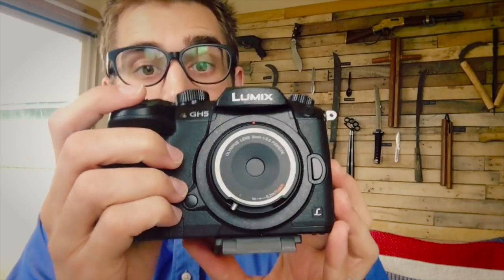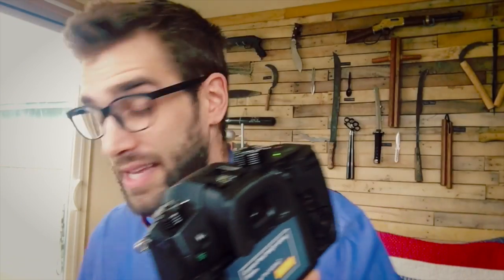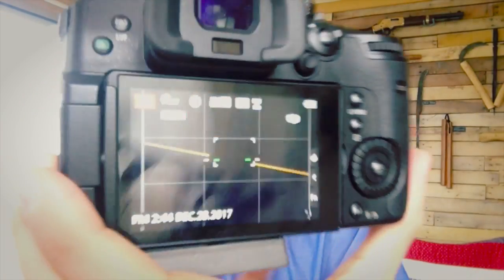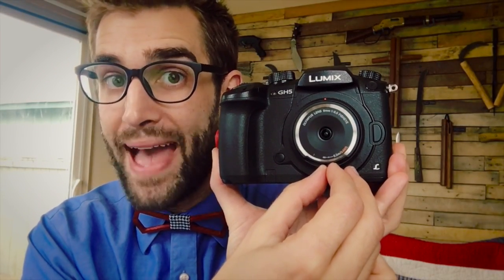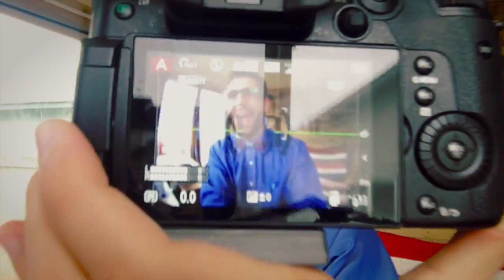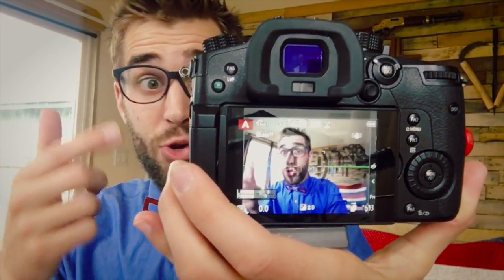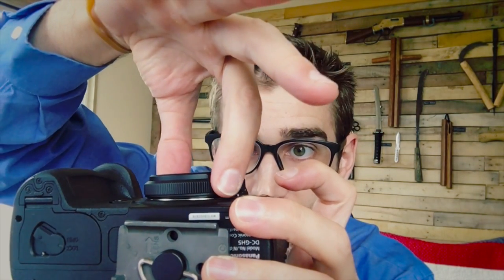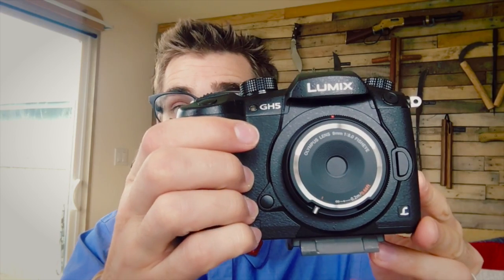★★★★★ Olympus 9mm f8.0 Fisheye Review & Demo of this bodycap lense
I use this for real estate photos, music videos, and dramatic landscapes.
- Excellent bang for your books.
- Works perfectly on my GH4 and GH5 (Panasonic)
- Works excellent for video. (see video review)
- Lightweight and super small